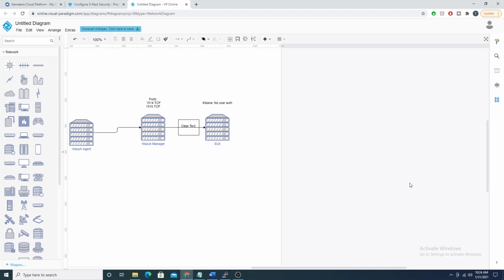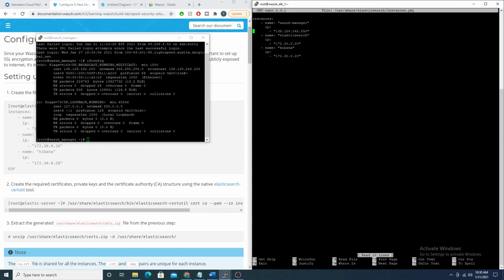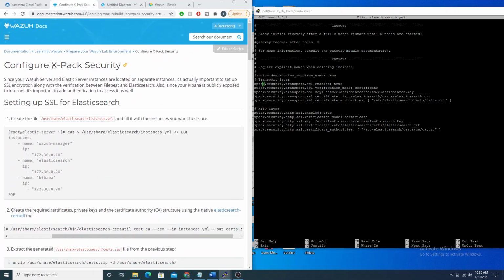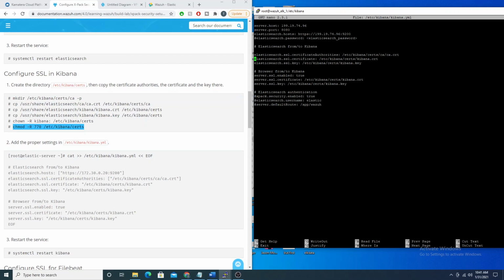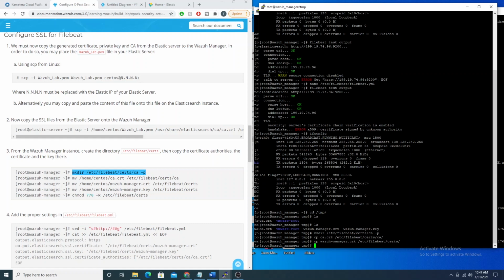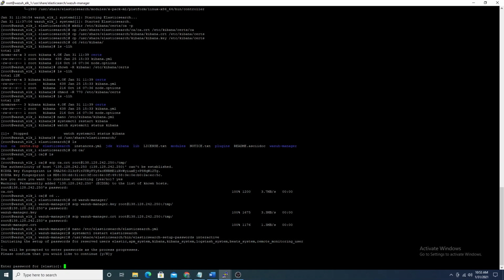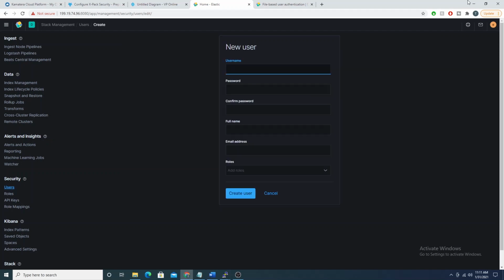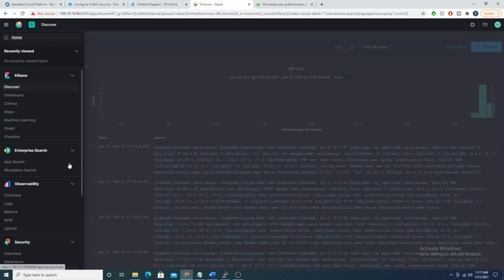Securing Elasticsearch, Kibana, and Filebeat - Let's Deploy a Host Intrusion Detection System #4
Join me as we add encryption and user authentication to Elasticsearch, Kibana, and Filebeat. Let's deploy a Host Intrusion Detection System and SIEM with free open source tools. Join me as we explore and learn together.